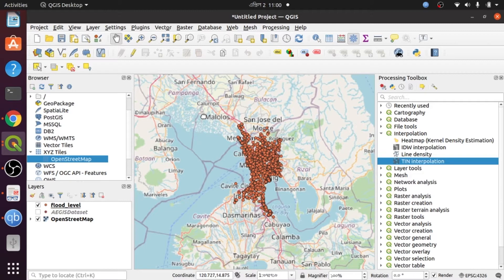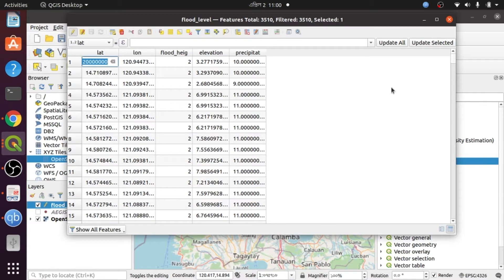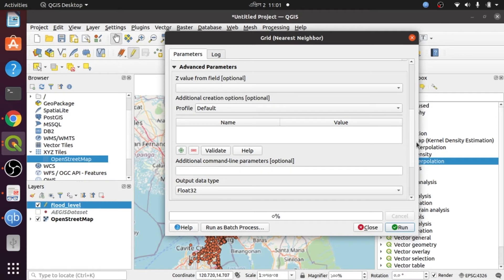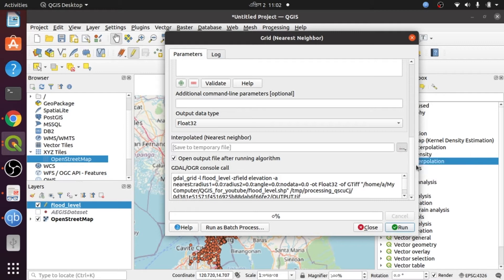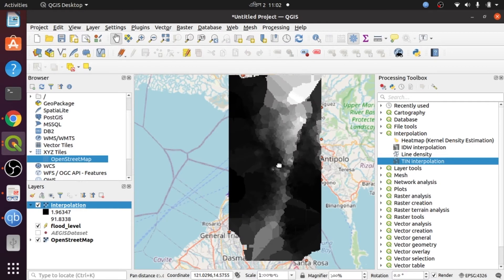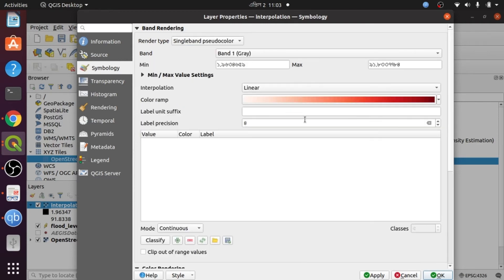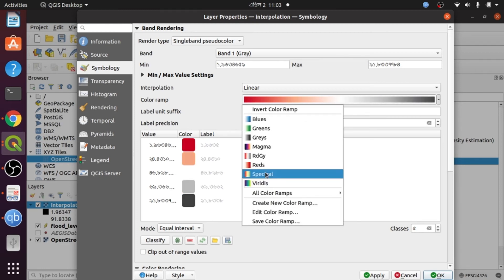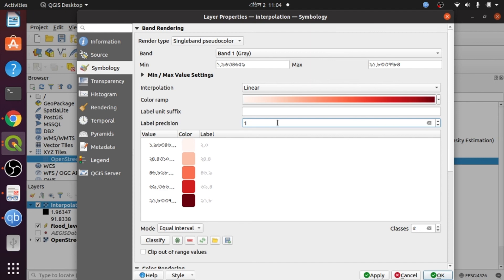Nearest Neighbor method for Interpolation Qgis Environment